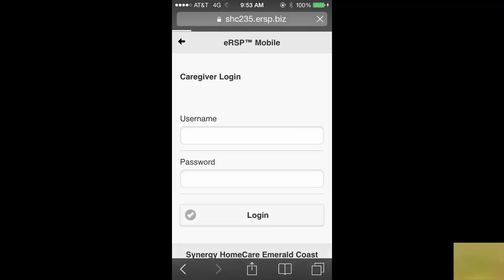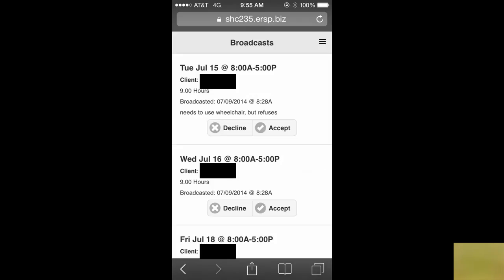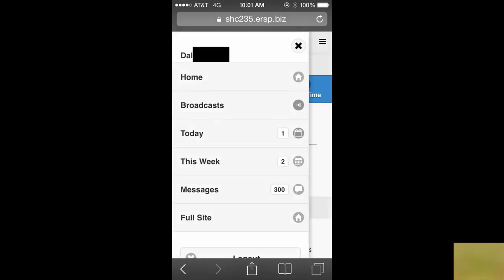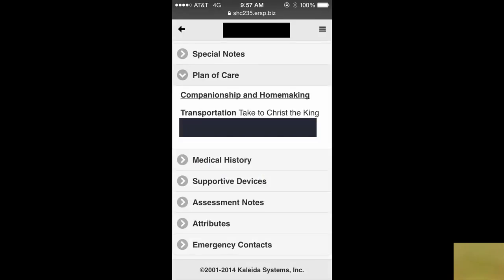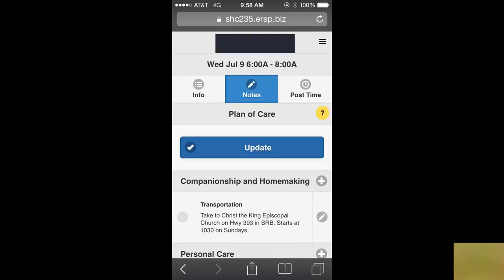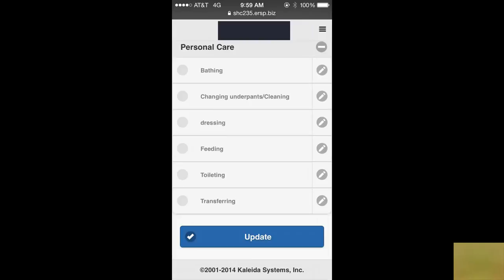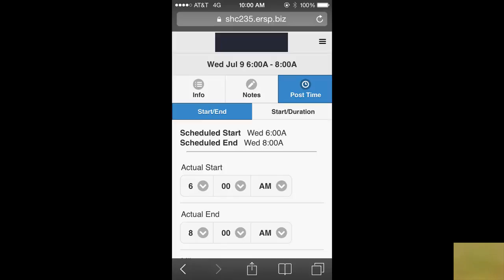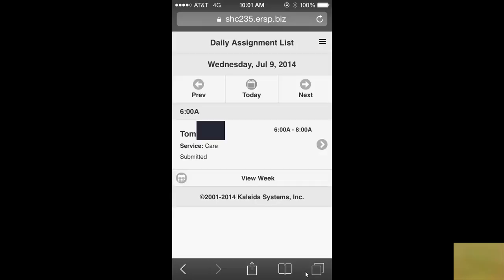How to use the ERSP mobile caregiver application